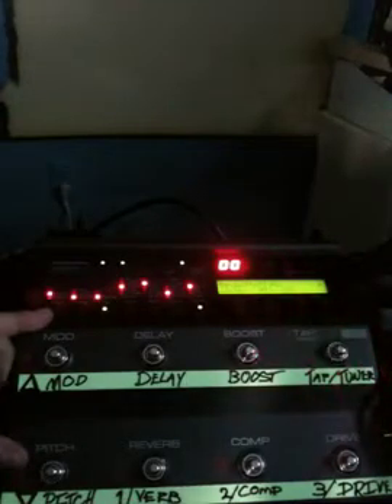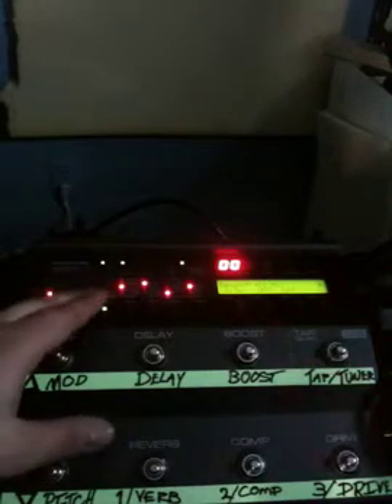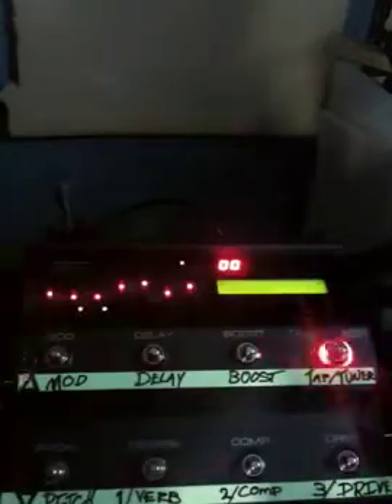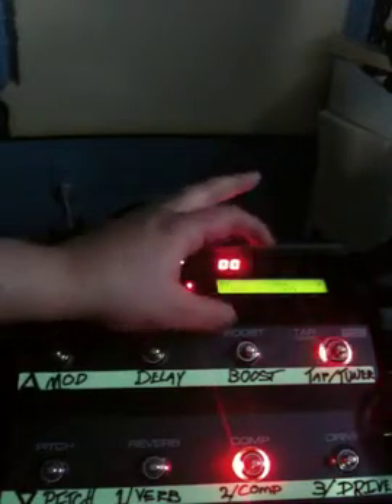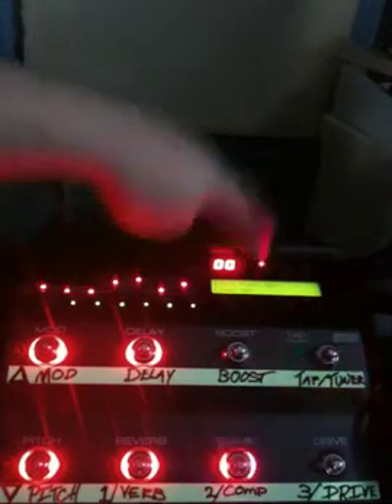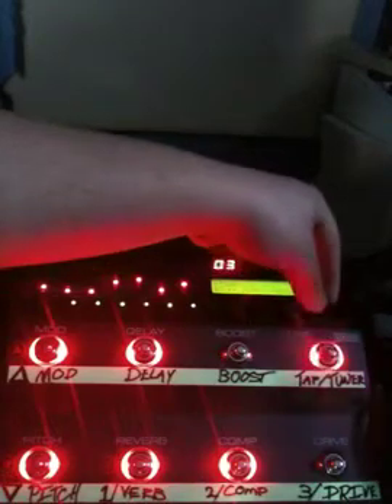Programing Your Nova System Pt.1 - Creating a Clean Preset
Remember not to make you clean tone to thin! It wont be present in a mix if that happens!